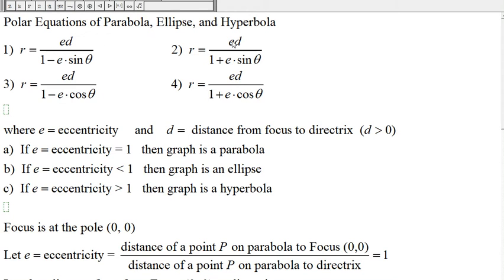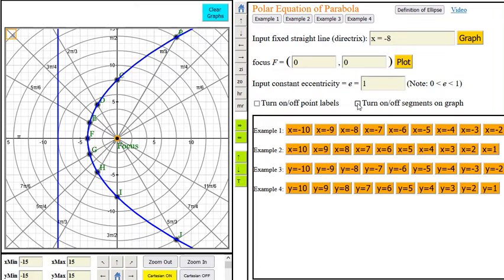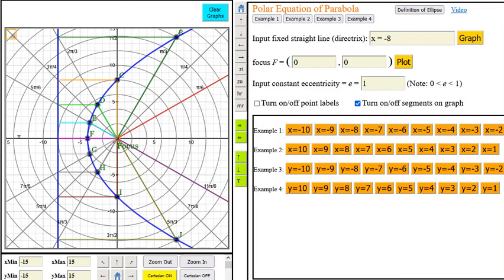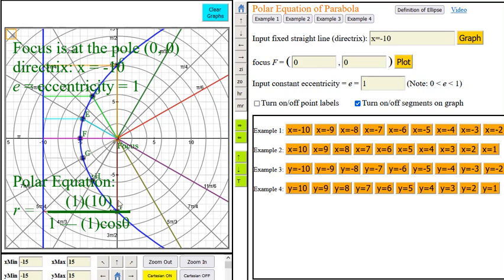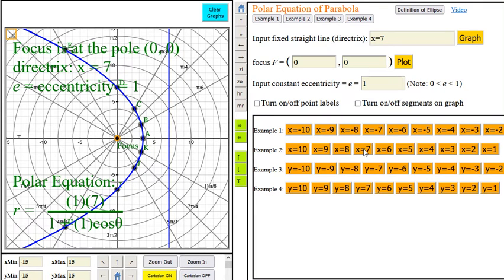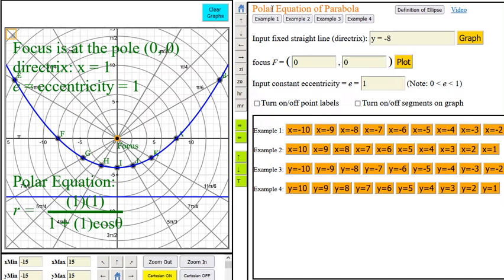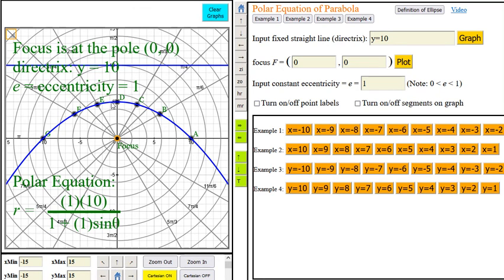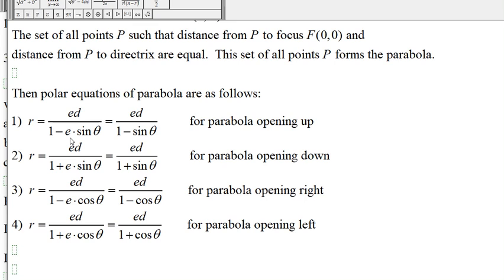Calculus (video 358): Polar Equation of Parabola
Calculus: Polar Equation of Parabola